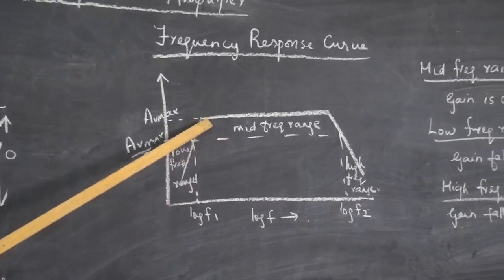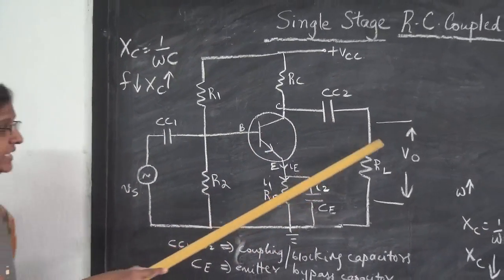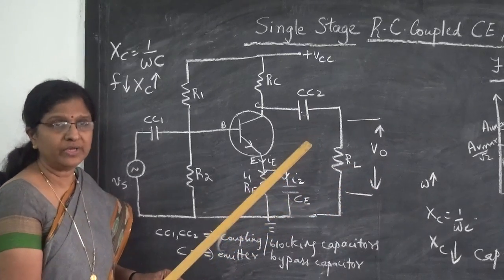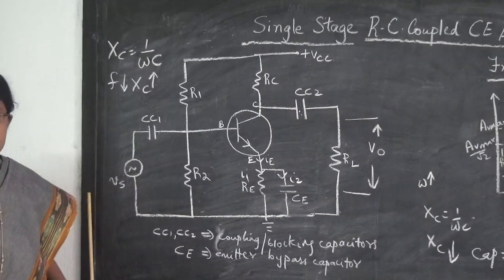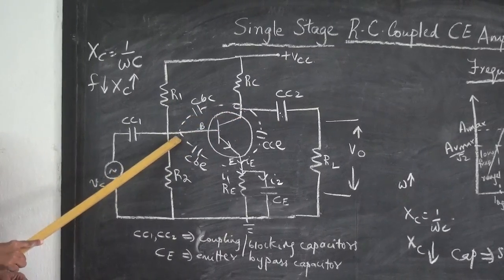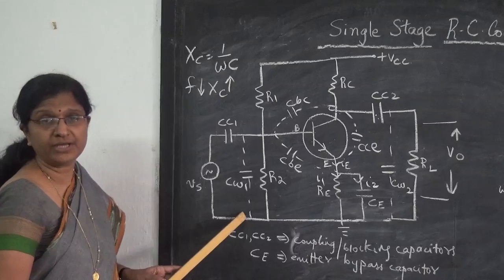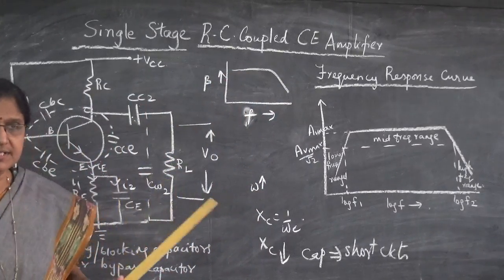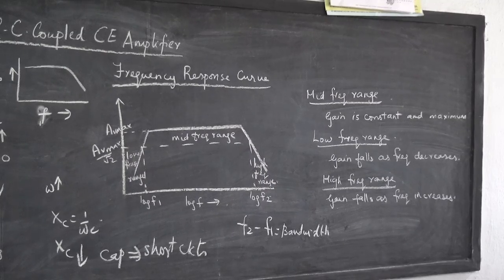R C Coupled Amplifier-Part II - Sunita Jacob